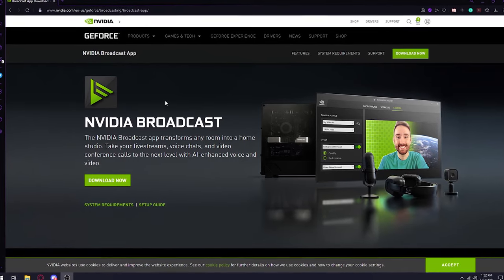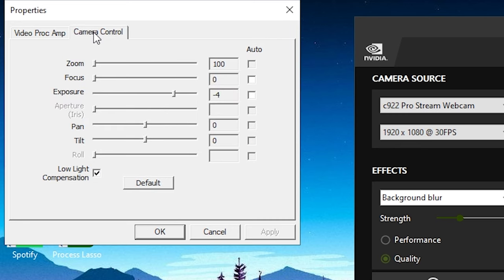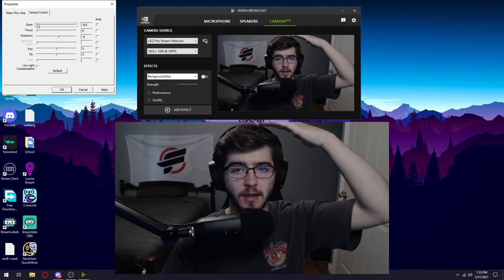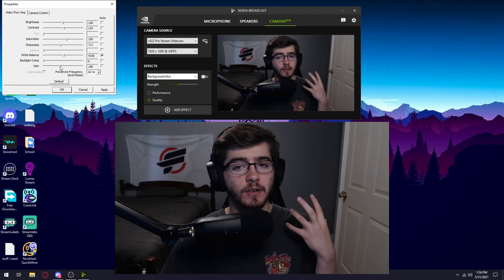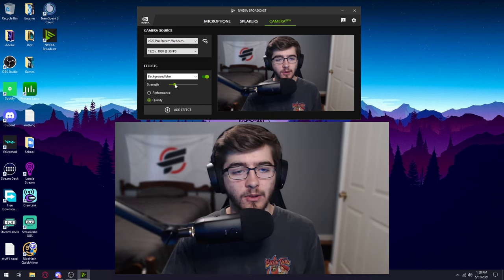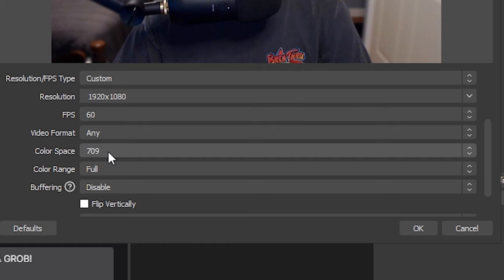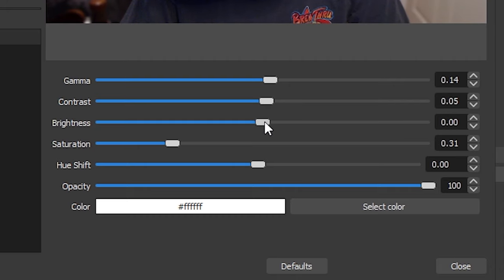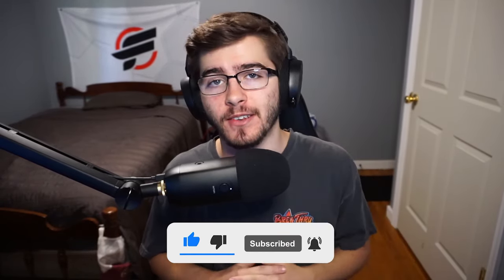BEST Webcam Quality In OBS Studio! (Settings Guide 2021)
TAGS (Ignore):
Scar4Playz , Best Webcam Settings for OBS 2021 : Best Quality Webcam , Andrew Lyss , How To Make Your Webcam Quality Look PRO! - Webcam Settings Guide In 2021! , Stream Scheme , How To Make A Webcam Look Like A DSLR , Alpha Gaming